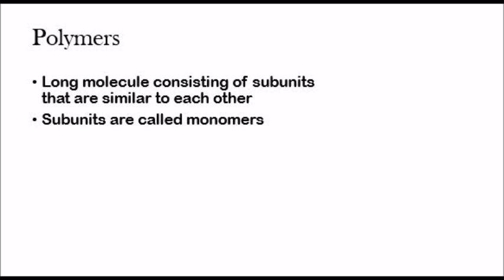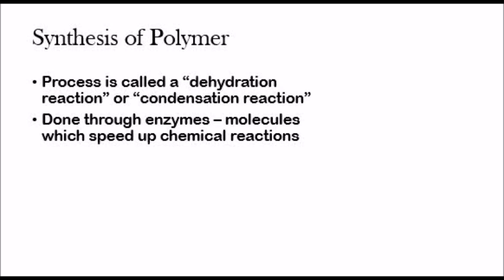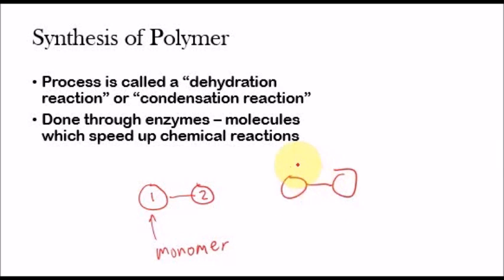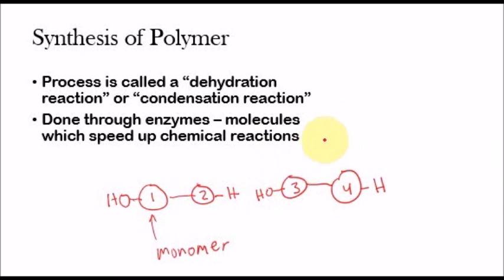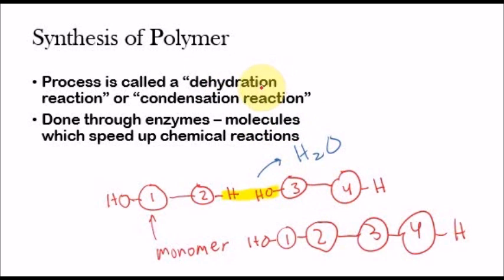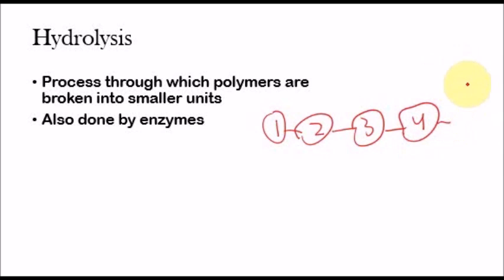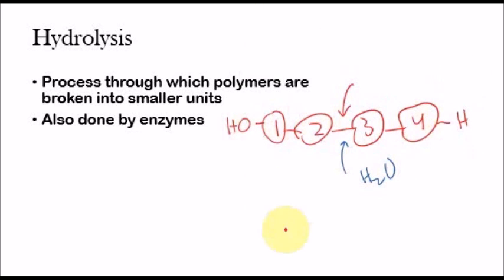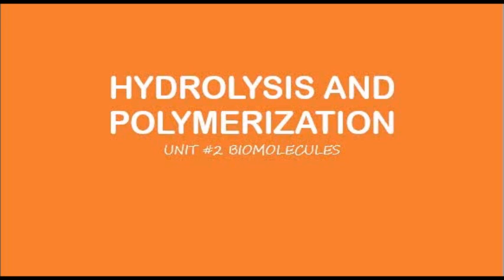AP Biology: Hydrolysis and Polymerization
Shreyas explains the basics behind macromolecules (large molecules) - how they break apart and how they come together.